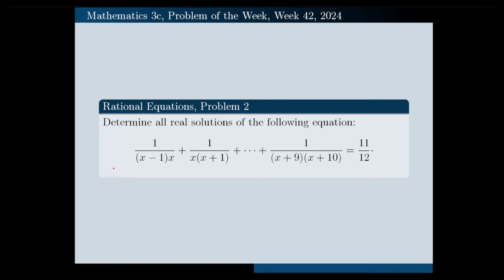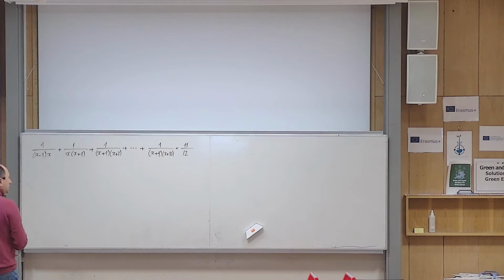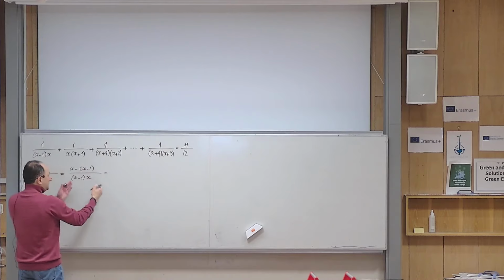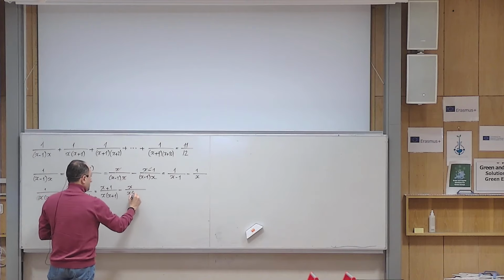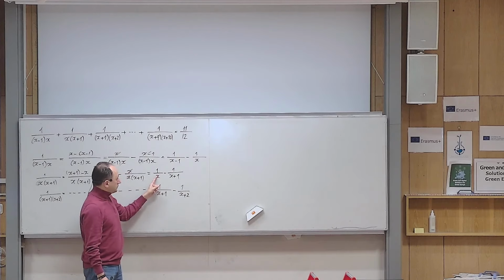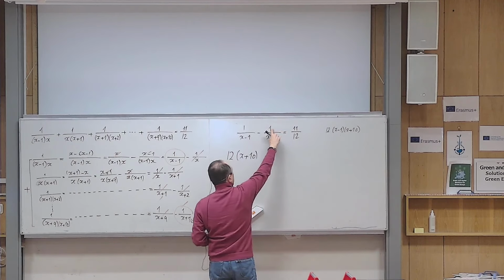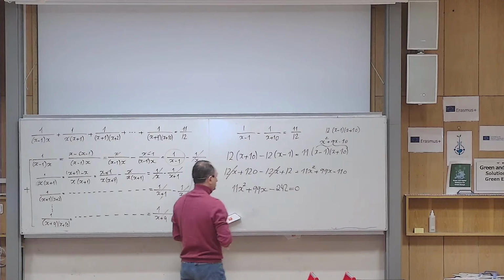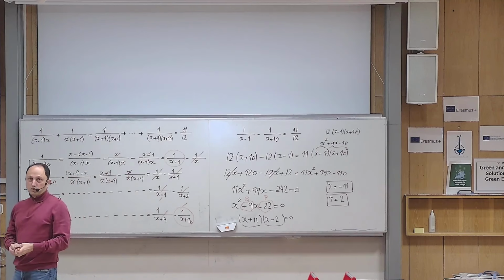Rational Equations, Problem 2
Solution to the problem of the week, Week 42, 2024, Mathematics 3c
The PDF of the problem: